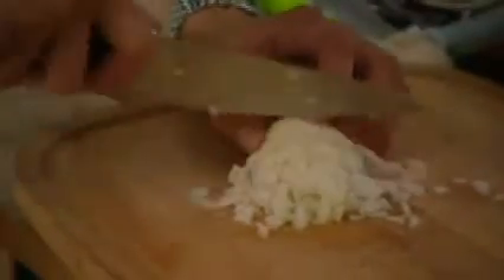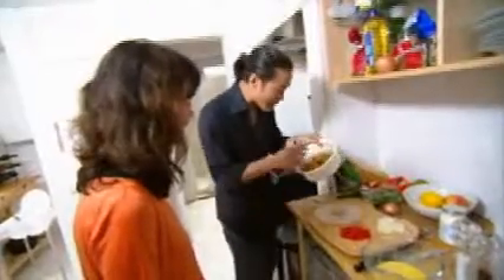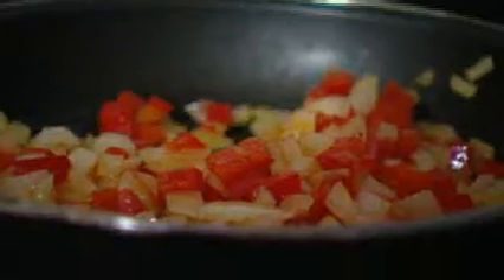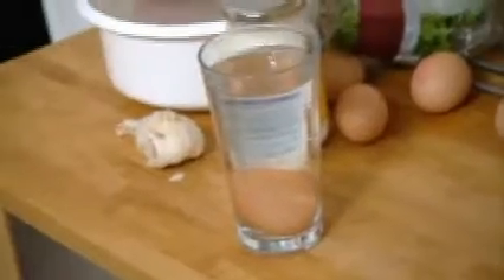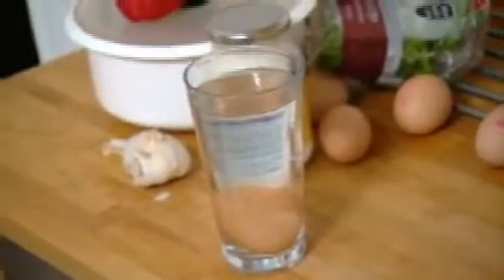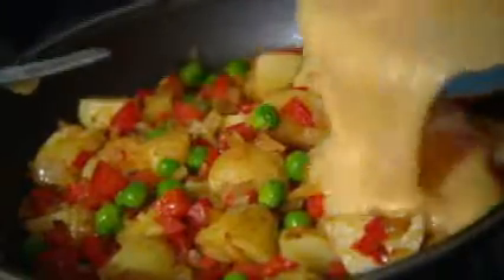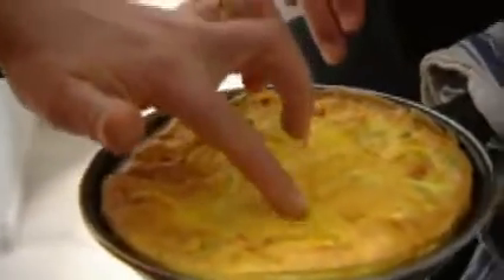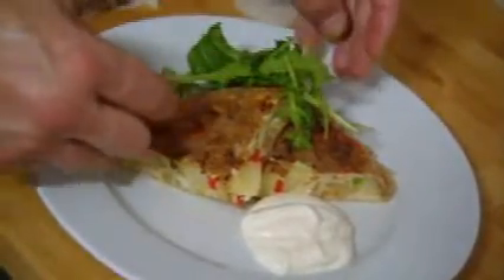Spanish omelette with garlic mayonnaise (حلال)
Serves 2

INGREDIENTS

FOR THE OMELETTE

    * 1 tbsp olive oil
    * Half a small onion, peeled and chopped
    * Half a medium red pepper, deseeded and diced
    * 50g frozen peas
    * 75g cooked new potatoes, cut into small pieces
    * 6 large eggs, beaten
    * Fine sea salt and freshly ground black pepper

FOR THE GARLIC MAYONNAISE

    * 2 tbsp mayonnaise
    * ½ tsp freshly squeezed lemon juice
    * ½ garlic clove, peeled and crushed

    * Handful rocket leaves
    * Freshly squeezed lemon juice
    * Olive oil

# METHOD Mix the garlic mayonnaise ingredients in a small bowl and put aside. To make the omelette, heat the oil in small, non-stick frying pan. Add the onion and fry gently for 1 minute. Add the pepper and cook for a further minute, stirring occasionally. Season.
# Stir in the peas and potatoes. Season the beaten egg with salt and pepper and pour over the vegetables. Cook over a medium-low heat for 4-5 minutes until almost set and golden brown on the underside.
# Place the pan under a preheated hot grill and cook until the top of the omelette is golden and set. Remove pan from the heat, loosen the edges and turn out onto a board. Cut into thick wedges and divide between two plates.
# Toss the rocket leaves with a little lemon juice and olive oil. Season. Serve the omelette hot or cold with rocket leaves and garlic mayonnaise.